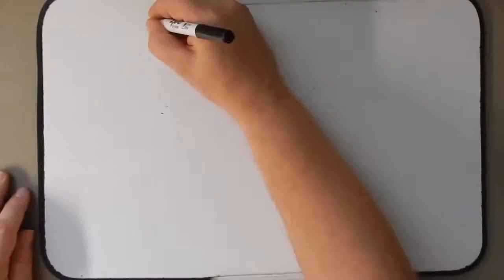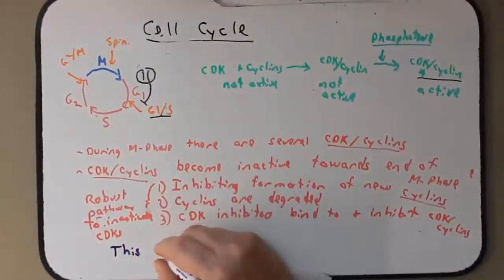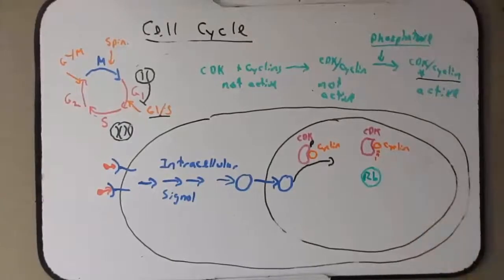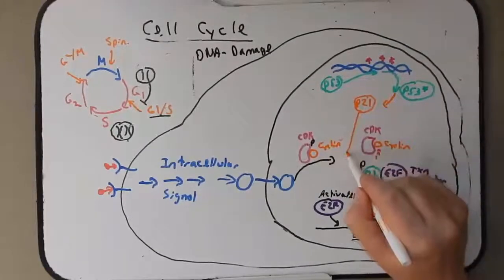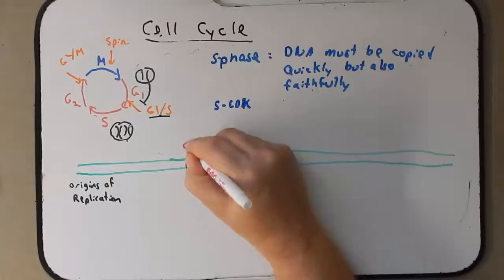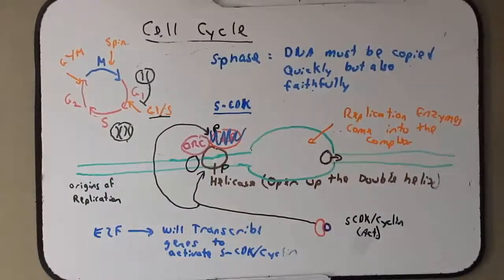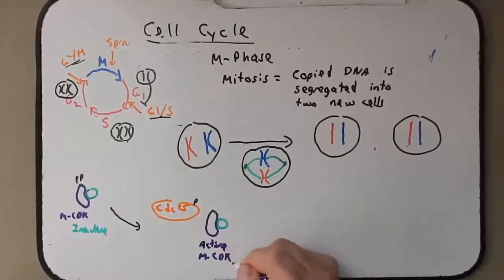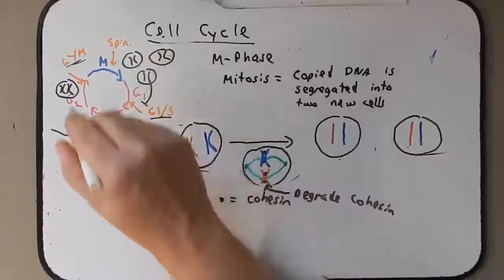Day 35 Podcast Cell Cycle II